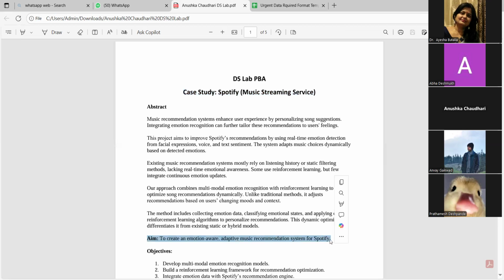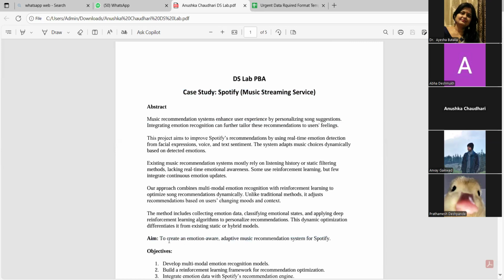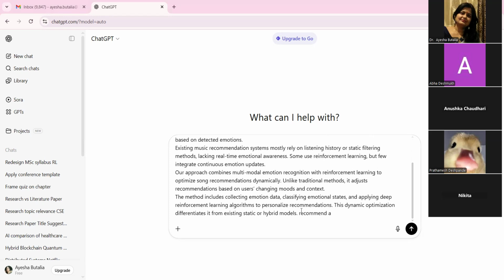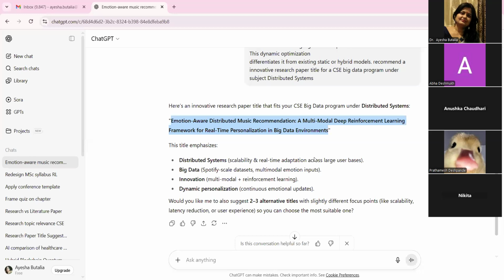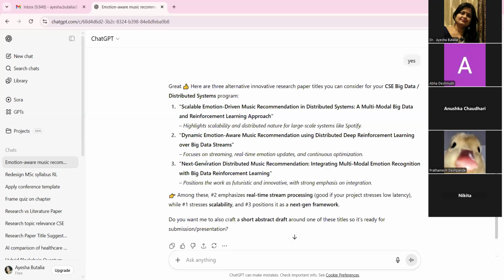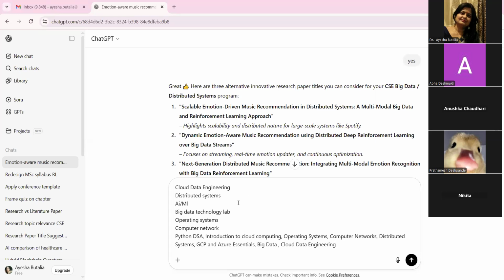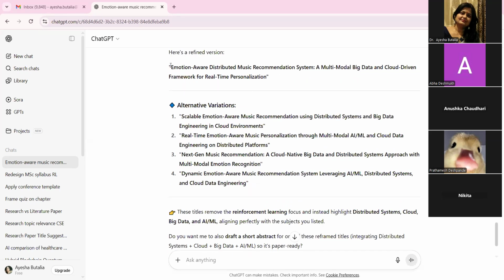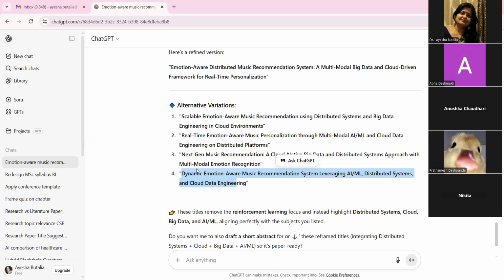AI quick Technique to Identify Methods & Strategies to identify Innovative Title and Abstract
Want to write innovative research titles and abstracts but not sure where to start? 🚀
In this video, we’ll explore an AI quick technique to identify methods and strategies from your subject so you can easily transform your knowledge into powerful research outputs.

🔍 What you’ll learn:
✅ How to extract methods & strategies from any subject you’ve learned
✅ Using AI tools like ChatGPT to speed up the process
✅ Turning methods into innovative research titles
✅ Building the foundation for writing effective abstracts

This video is the first step before abstract writing and is perfect for students, researchers, and project developers who want to sharpen their academic writing skills.

💡 Don’t miss the follow-up video on “Mastering Research Paper Abstracts with ChatGPT: IEEE, Thesis, and Project Formats Made Easy.”

📌 Watch now and learn how AI can make your research journey easier, smarter, and more innovative!

The title and abstract are the most important parts of a research paper because they create the first impression for editors, reviewers, and readers. Many readers only read the title and abstract before deciding whether to read the full paper.

With the help of Artificial Intelligence tools and structured research strategies, researchers can identify innovative topics, analyze research trends, and structure their work more effectively. AI can assist in data analysis, literature exploration, and research idea generation, making the research process faster and more efficient.

This lecture will help students understand how to quickly generate research ideas, identify methods, and write high-impact titles and abstracts using AI-supported strategies.

This video is useful for M.Tech students, PhD scholars, researchers, and anyone working on research papers, dissertations, or academic publications.

TimeStamps
00:00 Introduction
00:40 Importance of Research Titles and Abstracts
02:05 Identifying Research Problems Quickly
04:00 Finding Research Gaps Using AI
06:20 Techniques to Identify Research Methods
08:40 Strategies for Innovative Research Titles
10:30 Writing an Effective Research Abstract
12:10 Using AI Tools for Research Paper Writing
14:20 Structuring Title and Abstract Properly
16:00 Tips for Publishing Research Papers
17:30 Conclusion